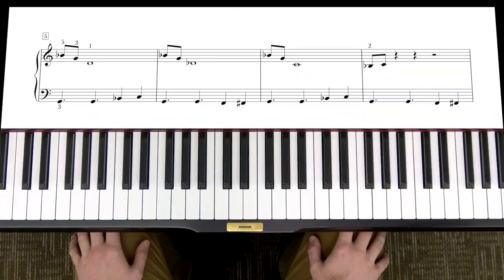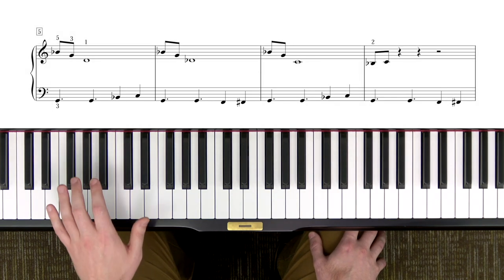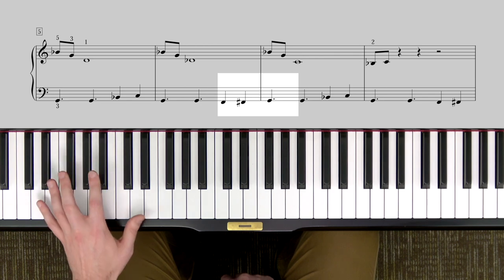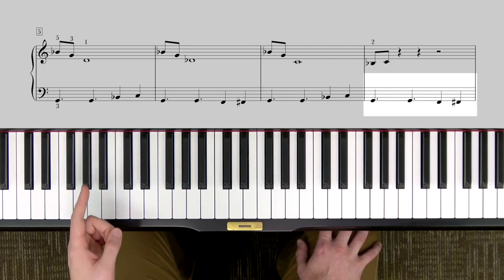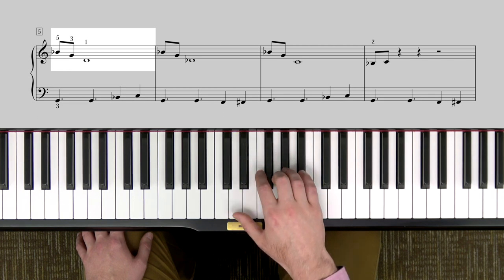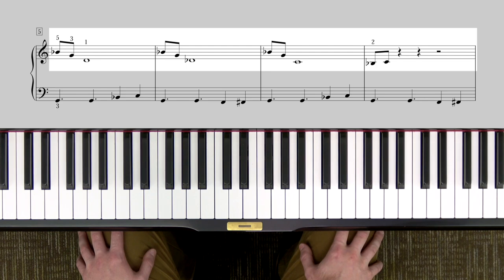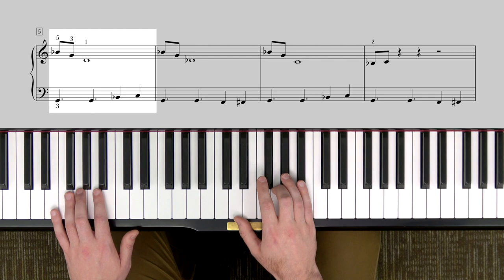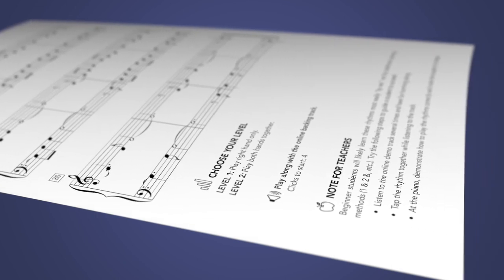How to start learning "Mission Impossible" - From Mr. Hoffman’s Popular Hits for Piano